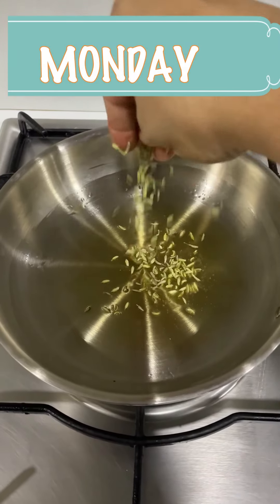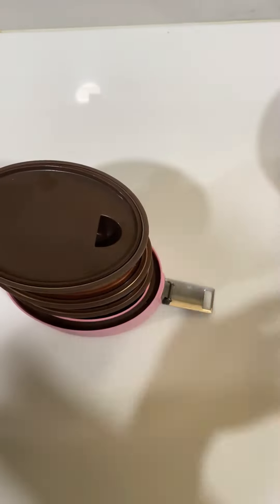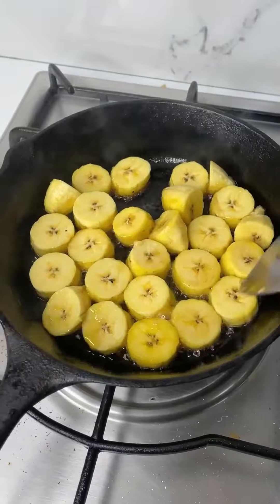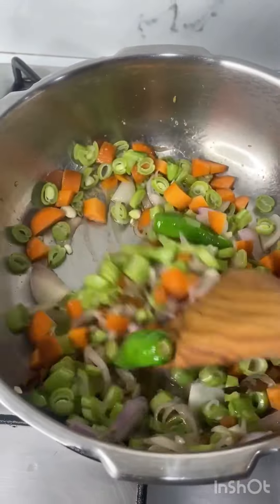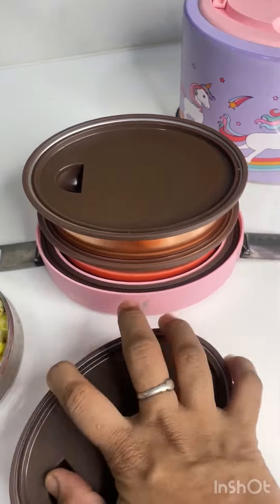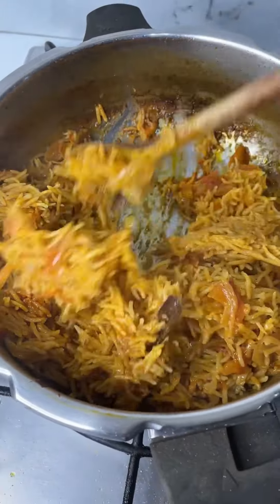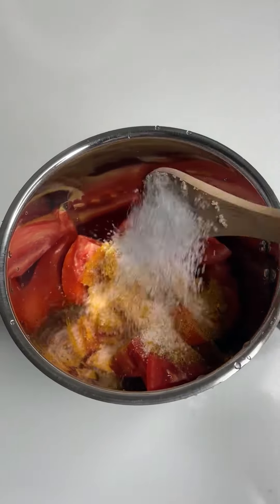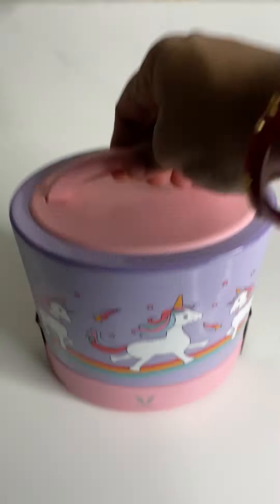Monday to Friday Lunch Box